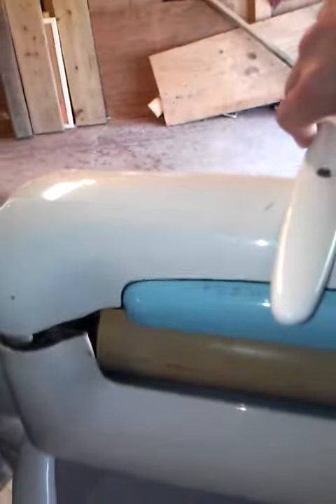Maytag j2l weinger washer part 2